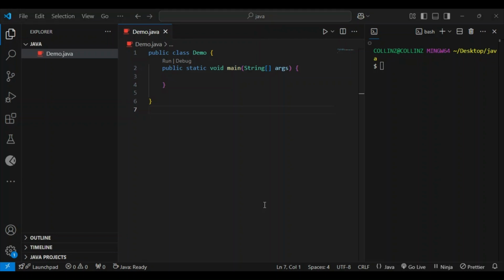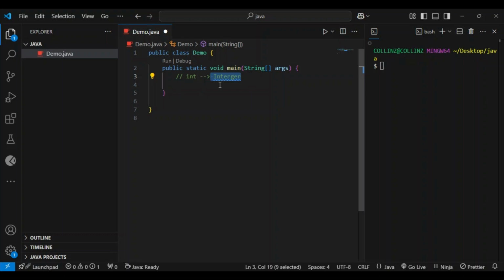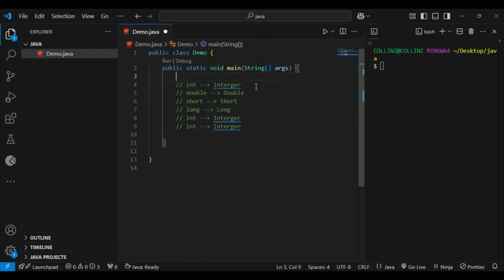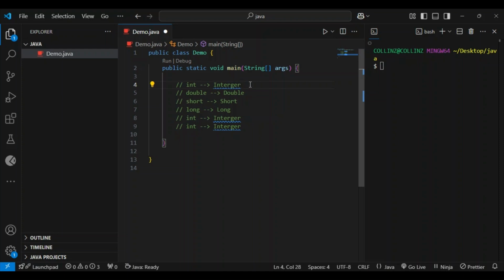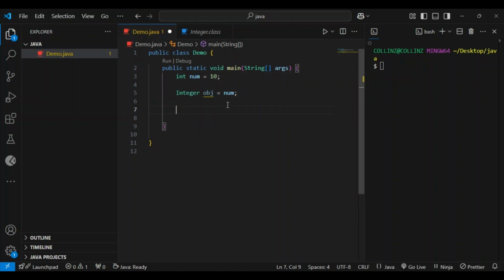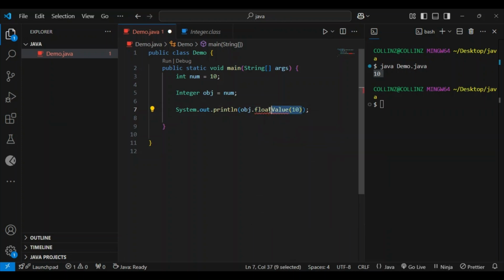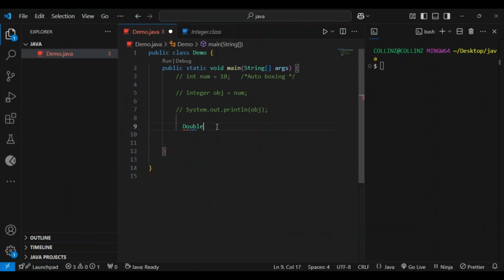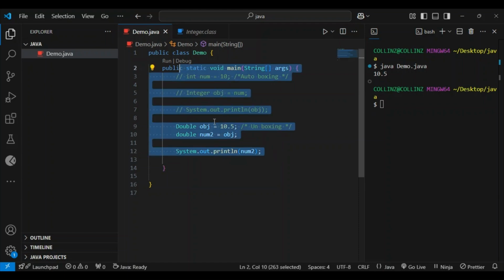Java Wrapper Classes Explained for Beginners | Autoboxing & Unboxing Made Easy! 🚀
Java Wrapper Classes Simplified! 🎯

In this video, I break down Wrapper Classes in Java for absolute beginners with easy examples. You'll learn:

✅ What are Wrapper Classes & Why Use Them?
✅ What is Autoboxing & Unboxing?
✅ How to use Integer, Double wrapper classes!
✅ Real-world examples to make it super easy to understand!

🚀 By the end of this video, you'll master Wrapper Classes in Java!